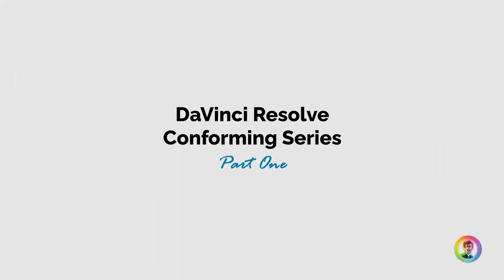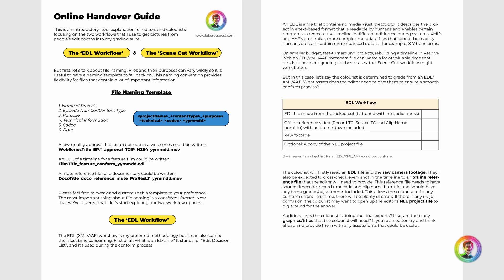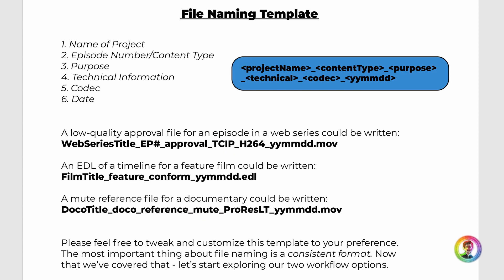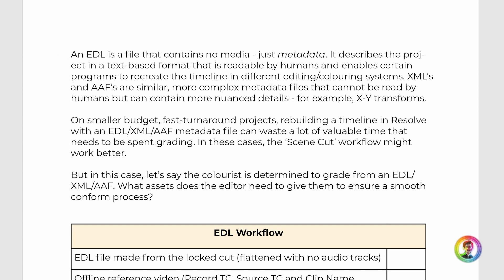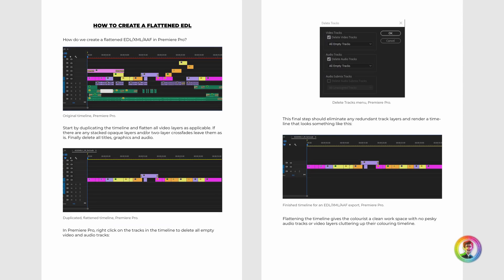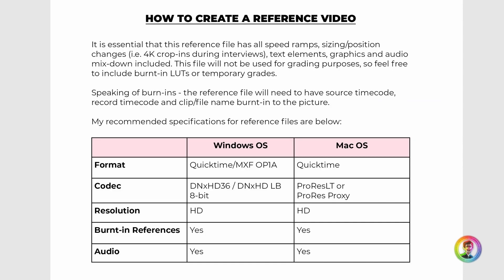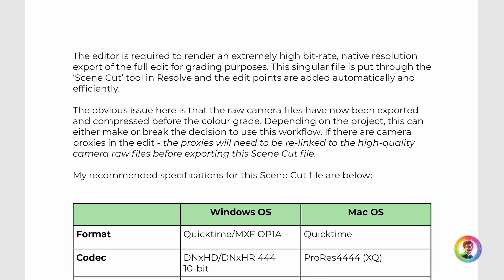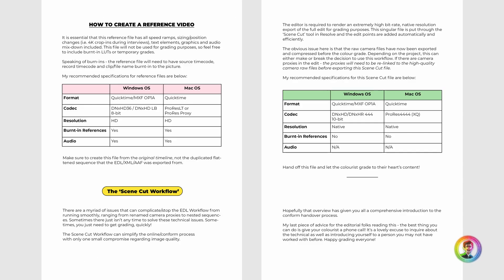Intro on Conforming in Resolve - Free PDF Guide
Resolve Conforming Tutorial. In the first video, we'll learn how editors should correctly handover files to a colourist for online finishing.